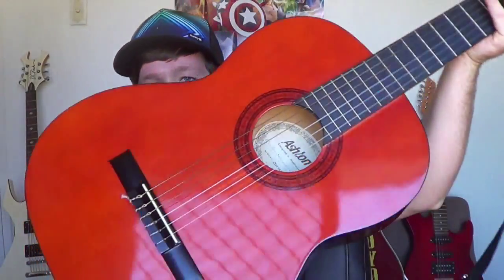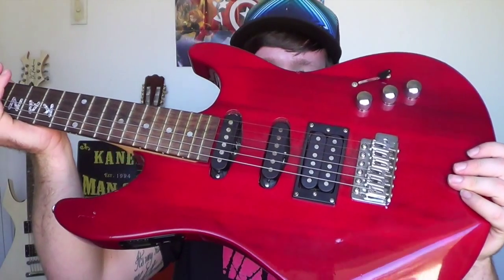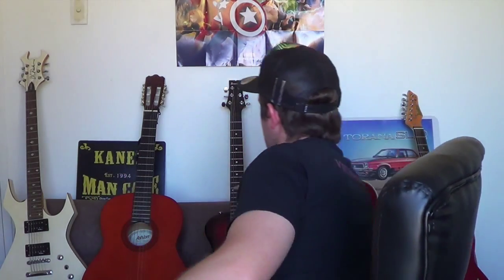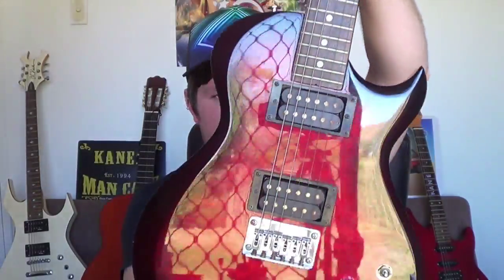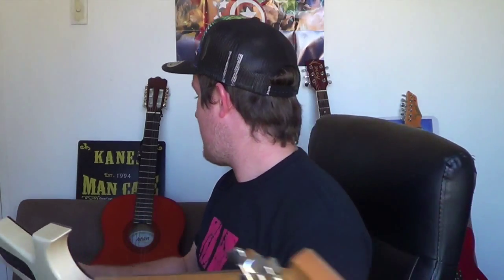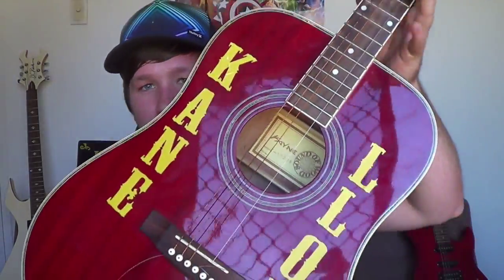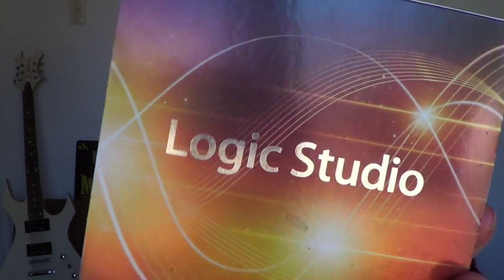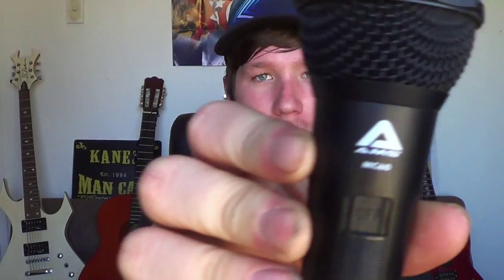My music gear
Here's another early week video for y'all.
If you like this video make sure to give it a thumbs up :)